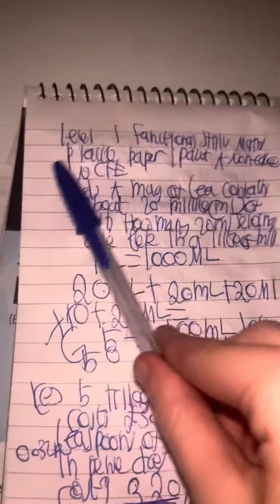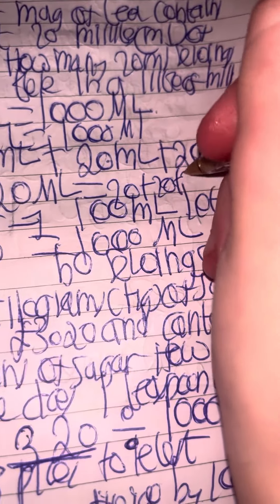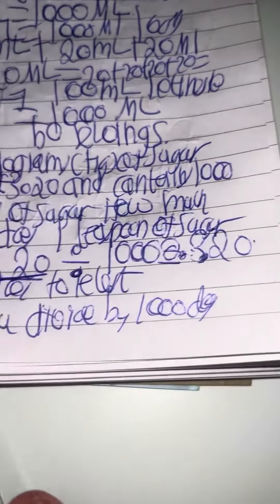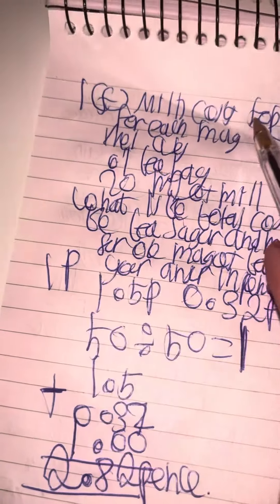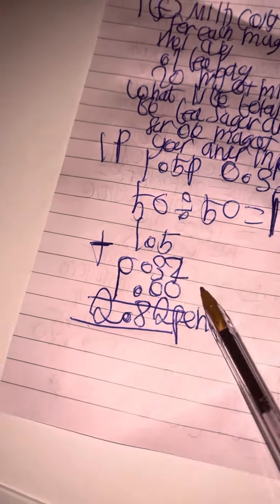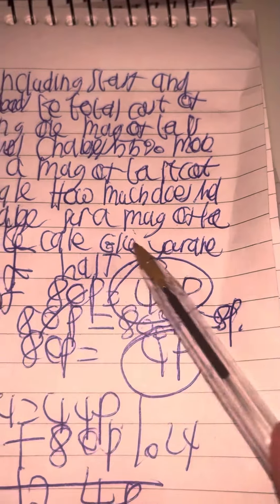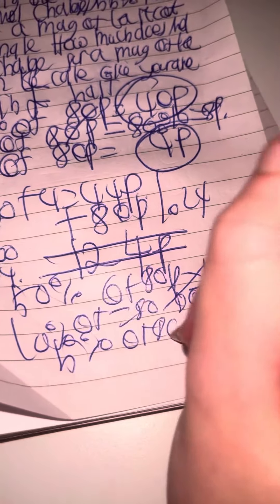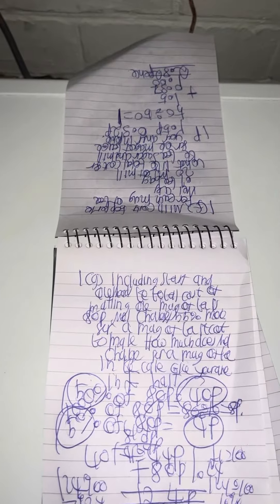Level 1 Functional Skills Maths Practice Paper 1 Part A Non-Calculator NCFE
For more videos, questions and answers visit @Chloesiwa25 @Starwars72958
✅Facebook Chlo Ok
✅Other YouTube channel: ​⁠@Chloesiwa25 @Starwars72958